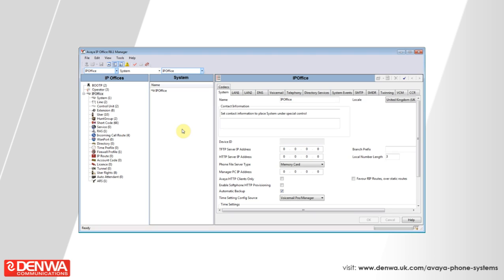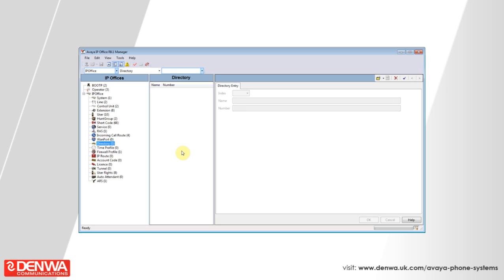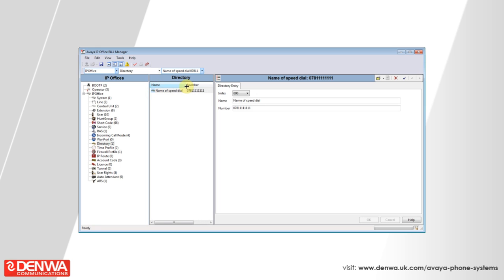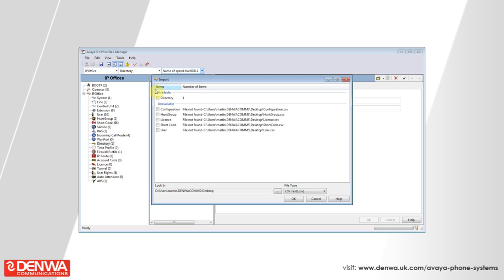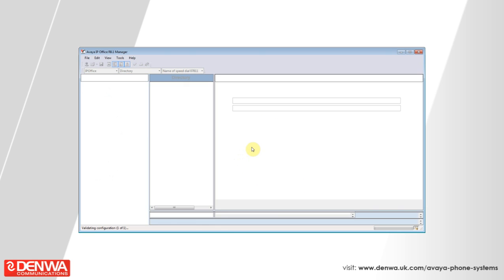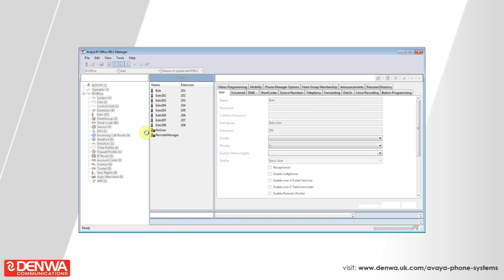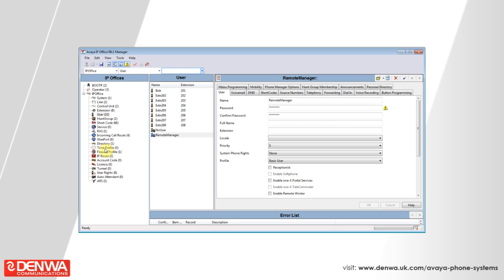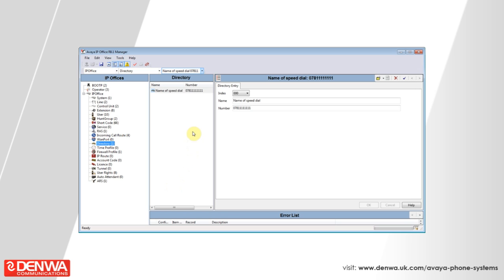How to create System Speed Dials Avaya IP Office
This video shows you how to create external system speed dials within the Avaya IP Office programming software. Upload your contacts and your Avaya phone will display the name on the display when the call rings inbound.